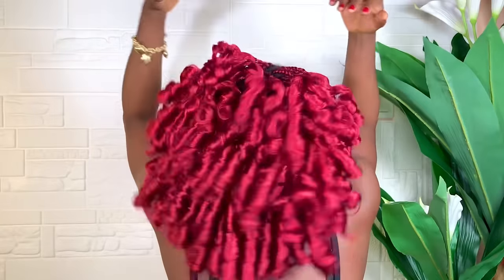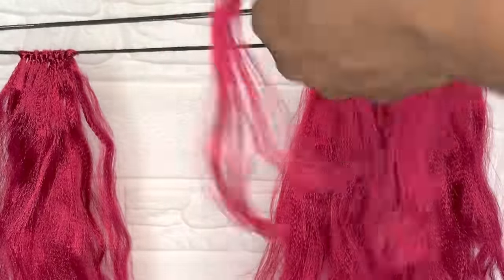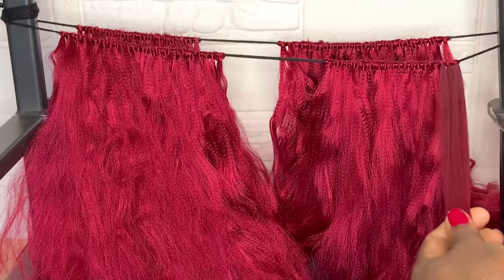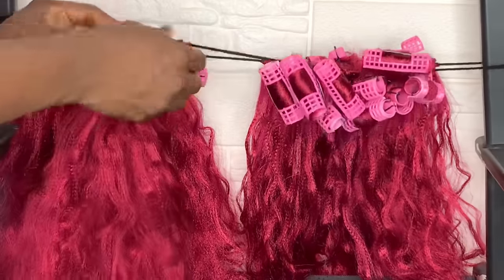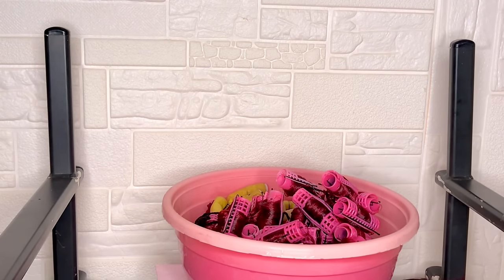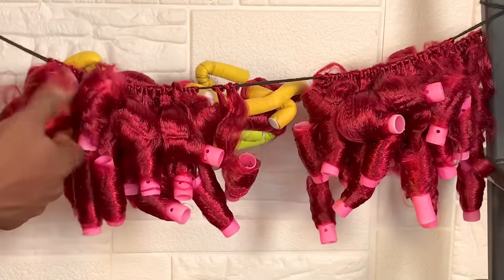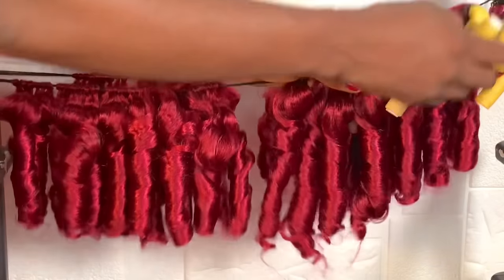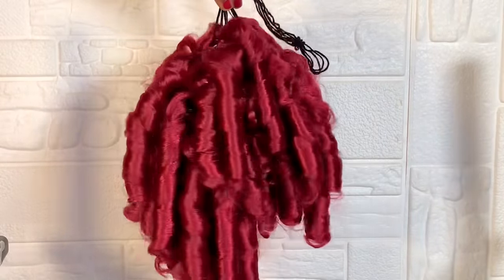Wow 😳 Brazilian wool did this! Spiral bouncy curls with Brazilian wool. Viral Bomb 💣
Materials used:
1. Hello Beauty Brazilian wool 2 packs(4 rolls)
2. Yarn
3. Magnetic rollers
4. Hair Conditioner
5. Bobby-pins
6. Hot water
7. Hair comb/brush

How to purchase this hair👇🏽

Sweetonhairwool on Instagram